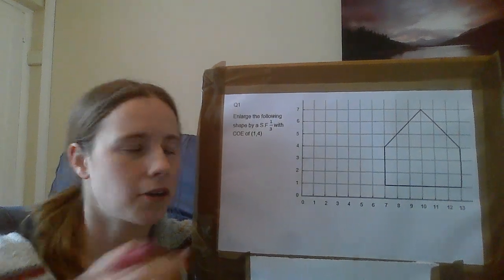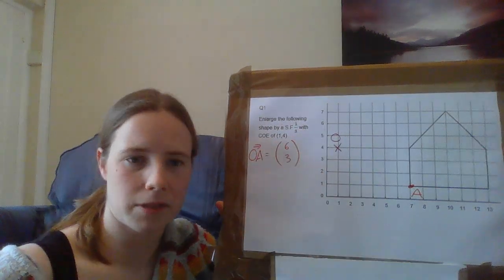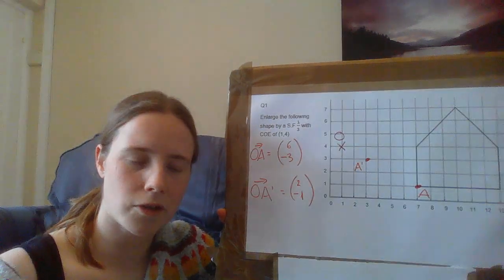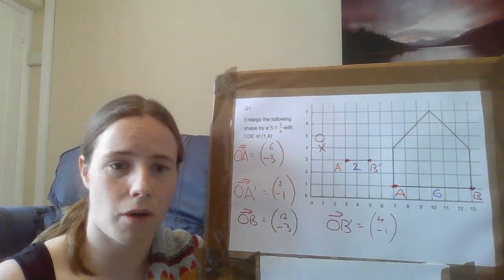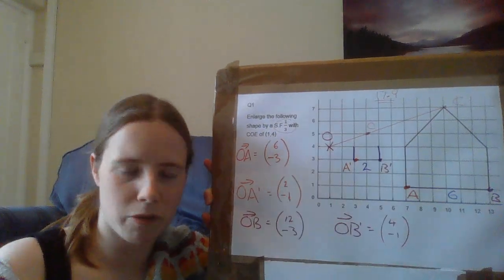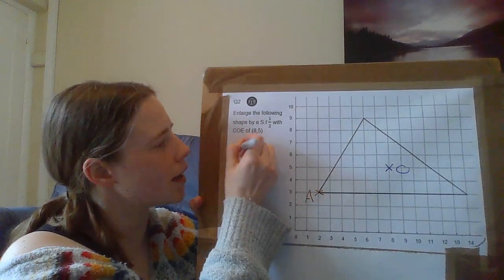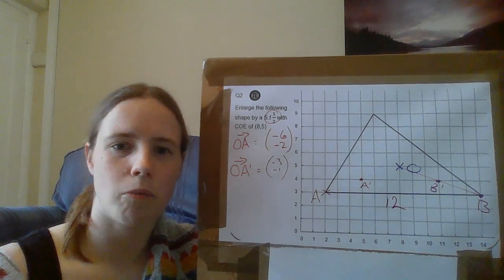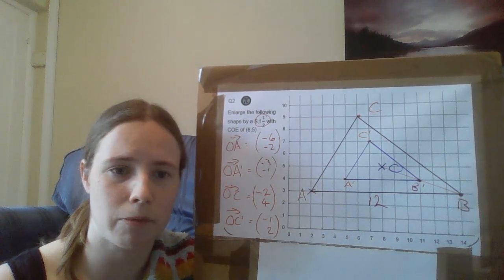Enlargement 2: Fractional scale factors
In this video I demonstrate how to enlarge a shape with a scale factor that is a unit fraction.